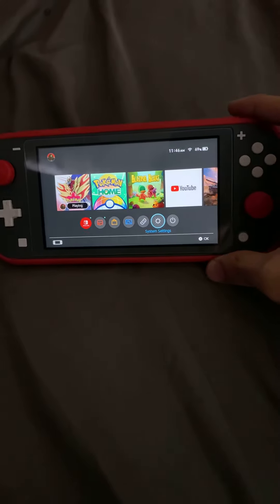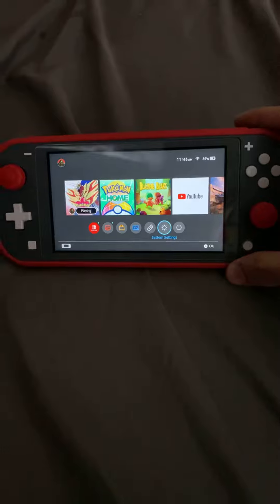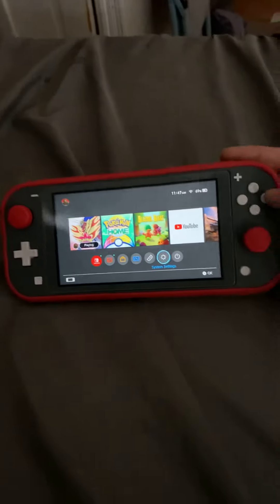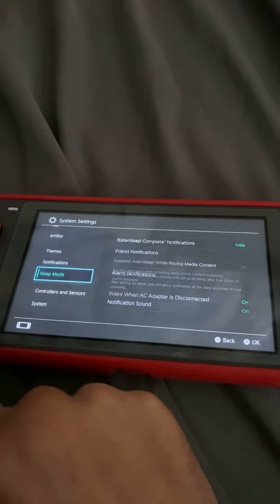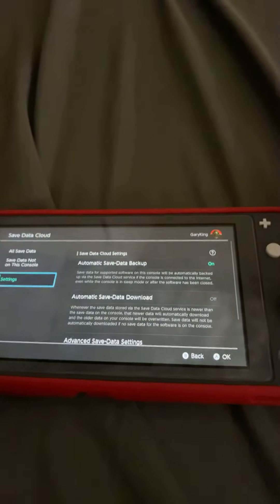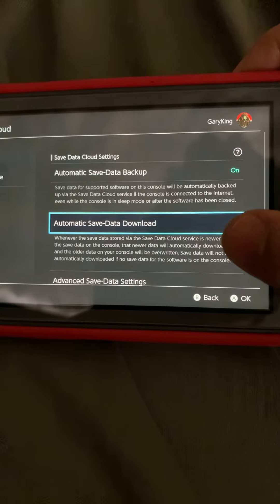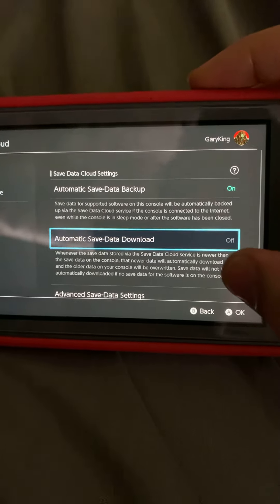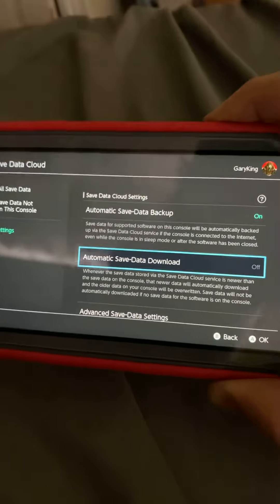Nintendo Switch and Nintendo Switch Lite can automatically download your save data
So I got this Nintendo Switch Lite a couple of days ago and I’ve been watching people reviews on the Nintendo Switch and I’ve been hearing about people complaining how their Nintendo Switch doesn’t automatically download your save data well I just find out that your Nintendo Switch or your Nintendo Switch Lite can do that and this is the video on how